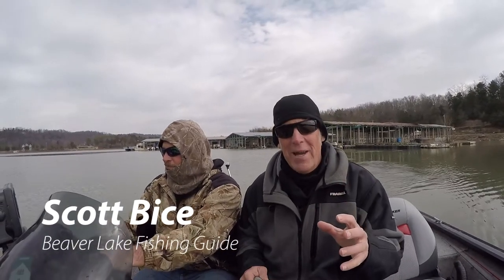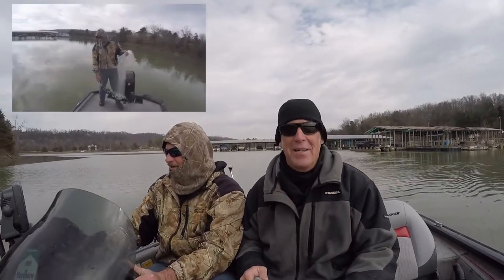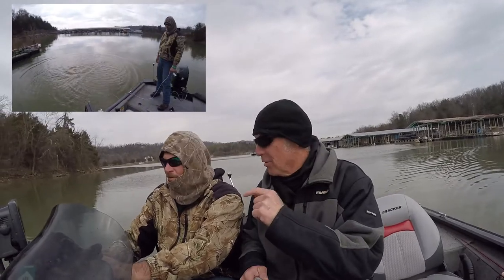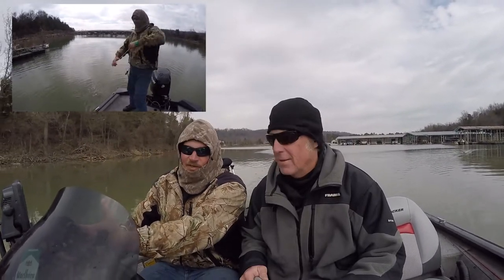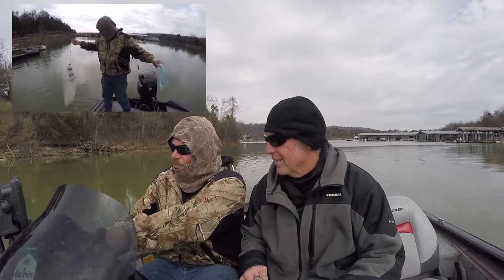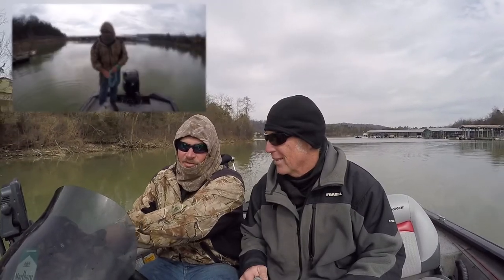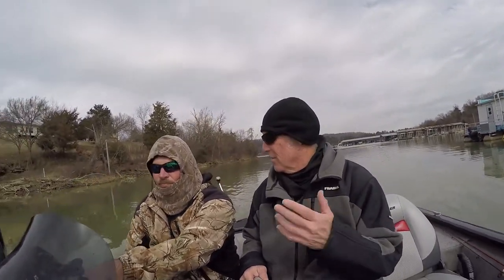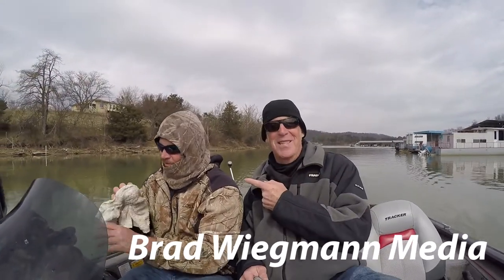How and where to throw a cast net for live bait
Beaver Lake fishing guide Scott Bice explains where and when to throw a cast net. Bice also demonstrates how he throws a cast net for catching live bait. Video by Brad Wiegmann Media.